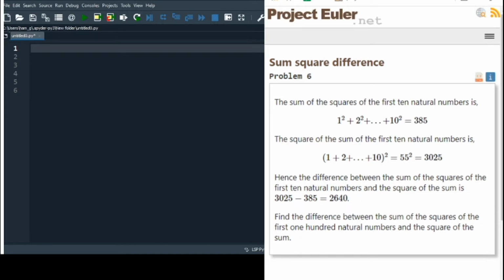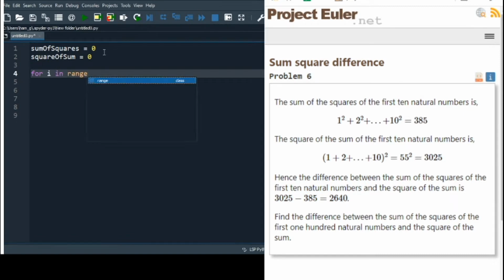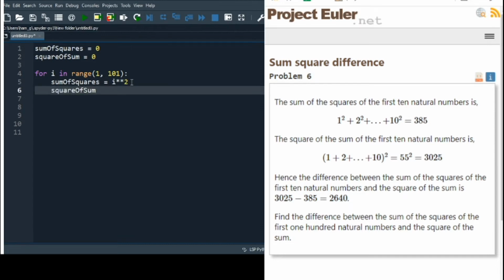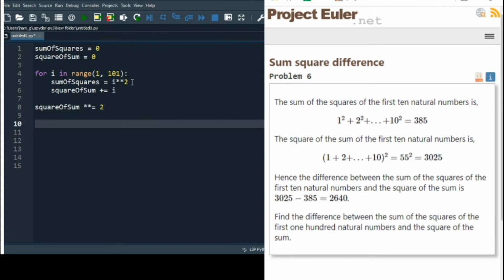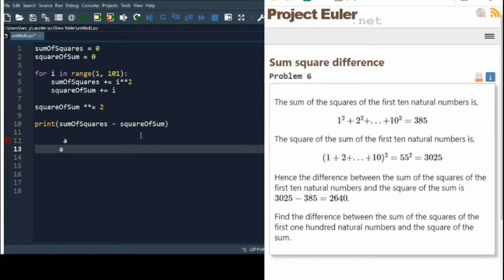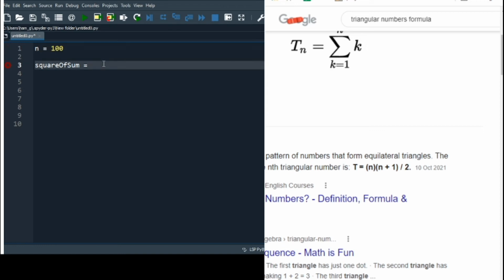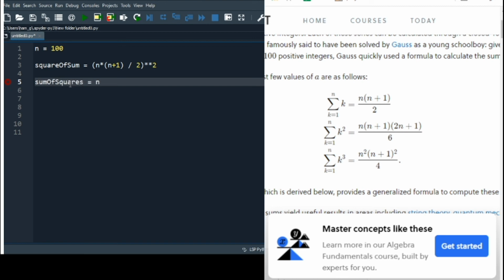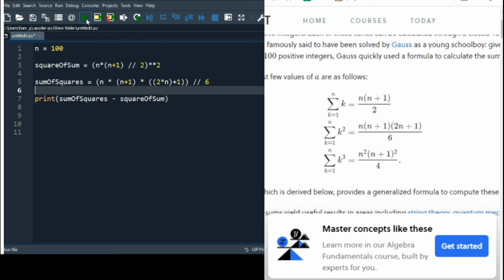Project Euler Problem 6 - Sum Square Difference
No video for Problem 5 because I didn't solve it programmatically.